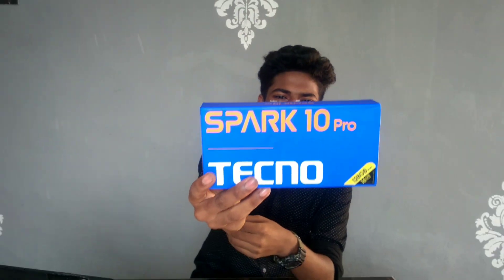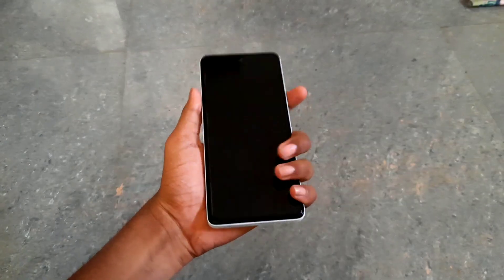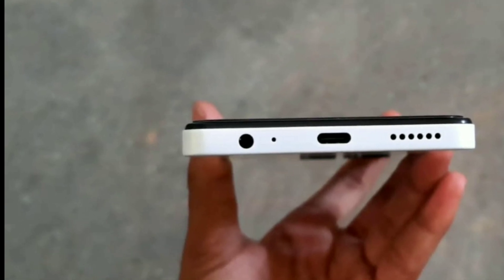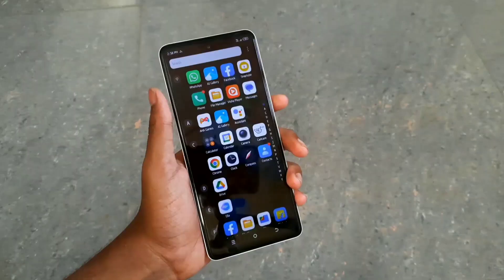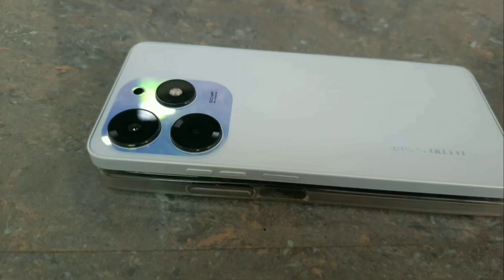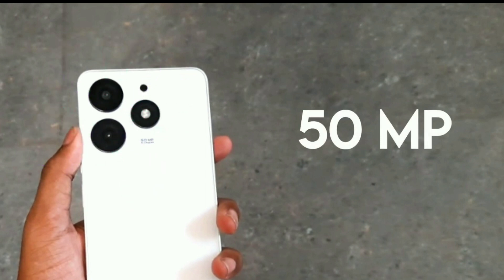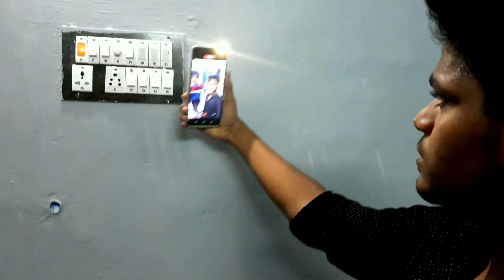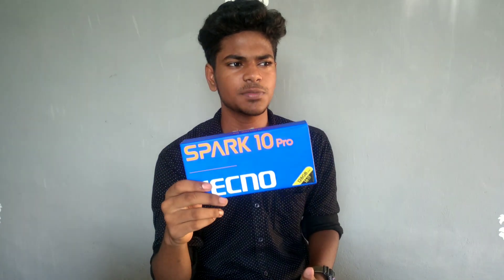Tecno Spark 10 Pro Unboxing & Review.... In Tamil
TECNO SPARK 10 PRO.. GAMING MOBILE... Unboxing & Review

Tecno Spark 10 5G

Track : On & On (feat. Daniel Levi)Cartoon, Daniel Levi